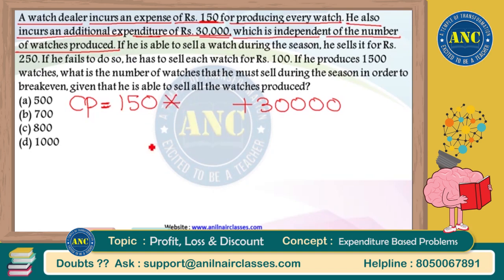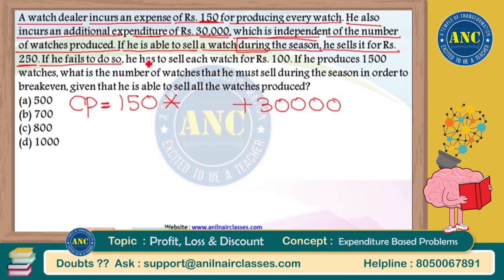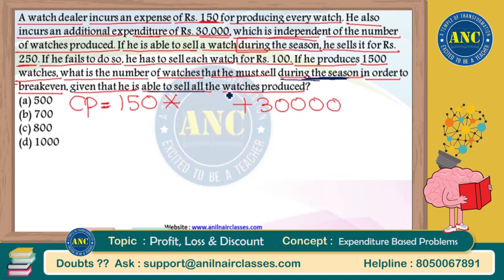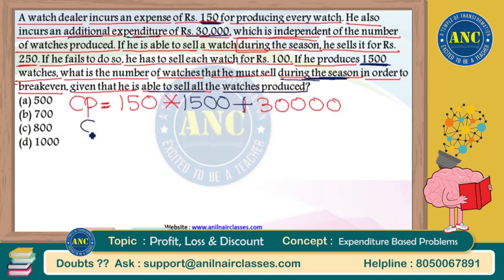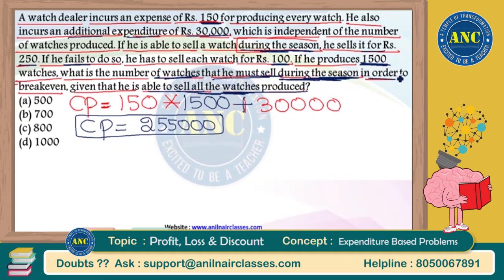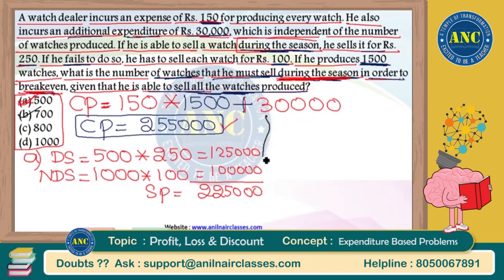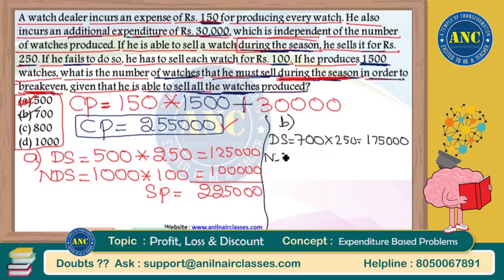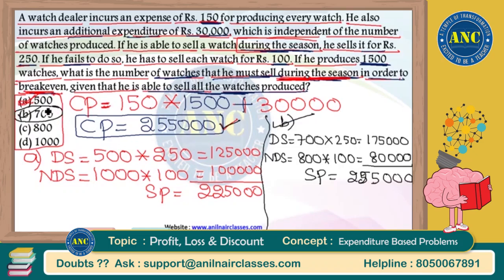Profit, Loss & Discount | Session 15 | ANIL NAIR CLASSES | Concepts, Shortcuts and Problems